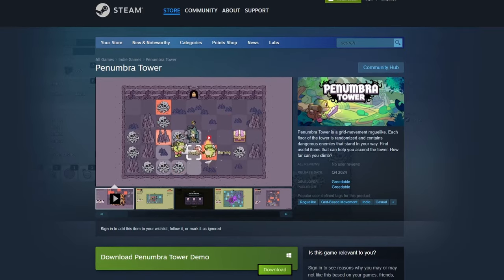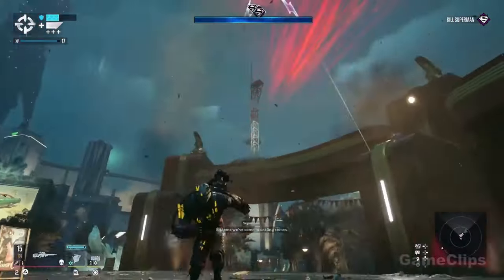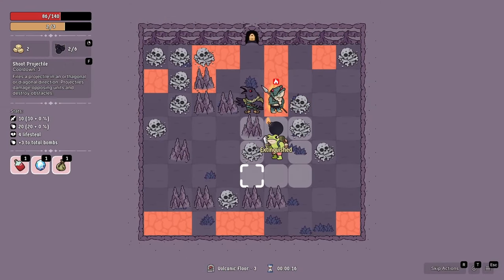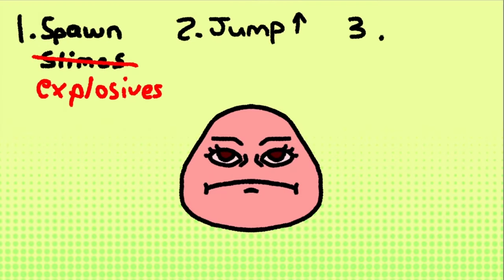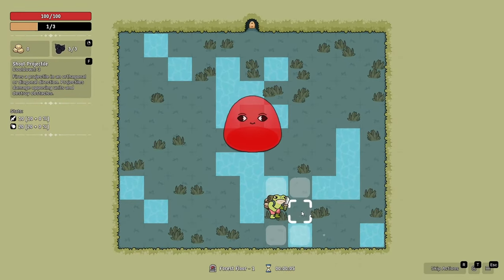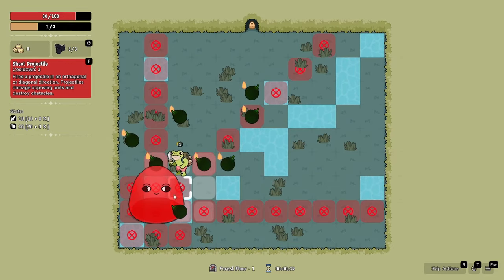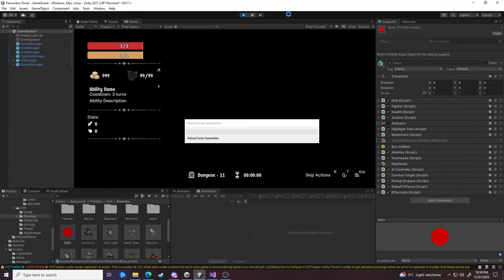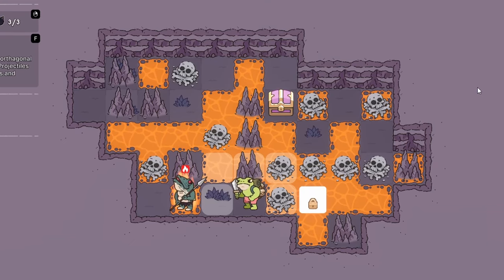Developing a Boss Fight in 5 Days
Hello, this Devlog covers the process of creating the Penumbra Tower demo boss.